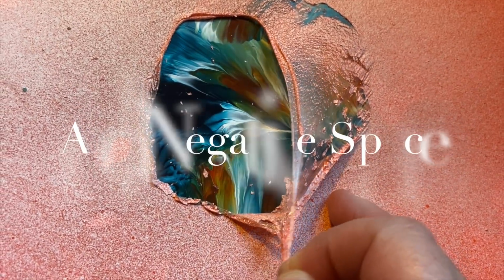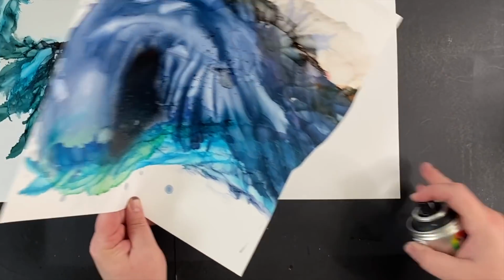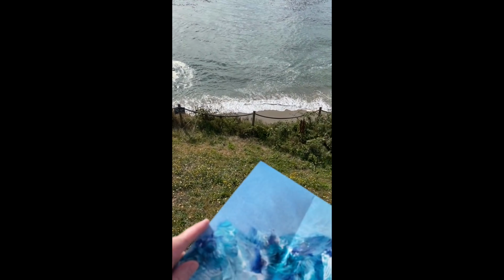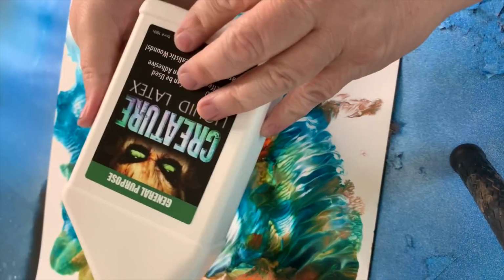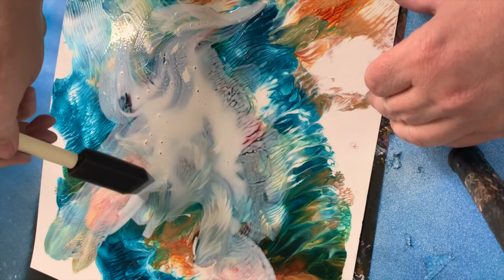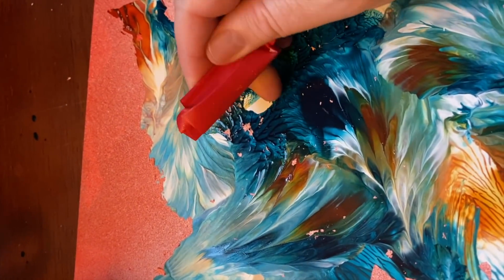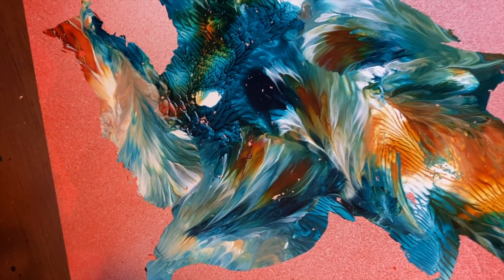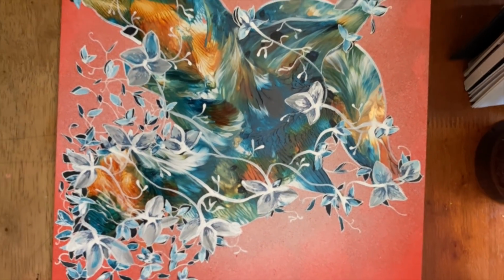How you’re getting screwed by ART Supply Stores - Cheap Hack for ANY Painting! | Fluid Acrylic Pour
This little hack made me so happy when I realized it! I couldn't believe the markup on this one product used by alcohol ink artists and acrylic painters.

(I will post the winner on my YouTube Community Page & Instagram Story  MONDAY SEPTEMBER 6th, 2021 @5pm EST 😊 ) ENTER to WIN ! 💕 🛍️ ⠀⠀⠀⠀⠀⠀⠀⠀

I'm a Painter | Teacher | Fearless Fluid Artist Sharing all my creative techniques with you!
Buy My favorite Products Used in this Video:

The "paper" I used in this video:
* Grafix Opaque White 12x12 Paper
* Creature Latex
* Masking Fluid Bottle
* Montana 3-pk Spray Water Based Paint
* Montana Water Based Spray Paint Orange

* Golden Fluid Nickel Azo Gold
* Golden Fluid Prussian Blue
* Golden Green Gold
* Golden High Flow Copper
* Arteza 3-pk White Gel Pens
* Arteza Iridescent Paint Set

All of the pieces I create are for sale - If you see something you like, email me at but my paintings tend to go fast, and it is first come first serve.

Acrylic pouring and fluid art has helped me grow as an individual and also as a visual and creative artist. I love abstract art and creating satisfying and relaxing videos. My dream is to become a full time artist and teacher of modern and contemporary art.  I love acrylic pouring because I get to experiment and incorporate fluid acrylic pouring techniques with other mixed media to create beautiful paintings! :)